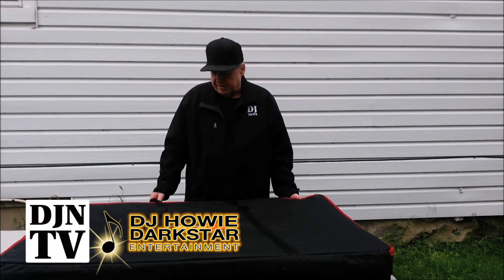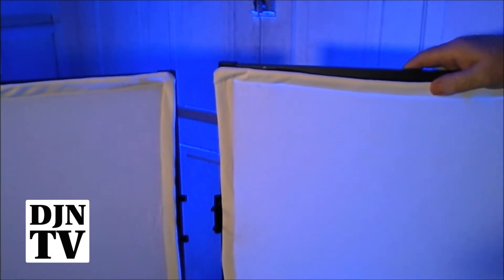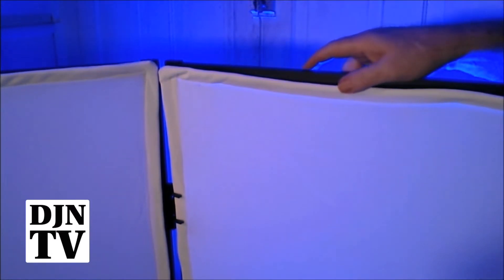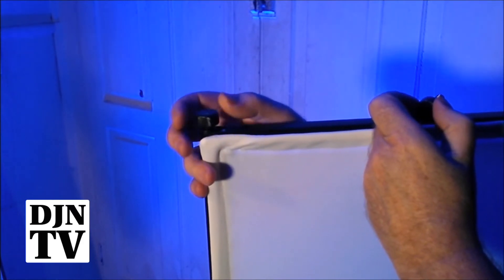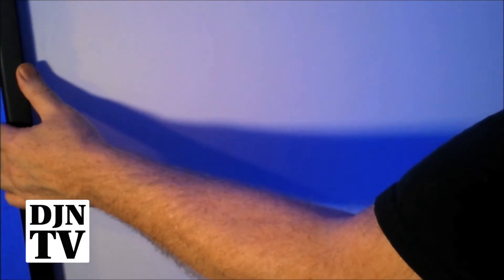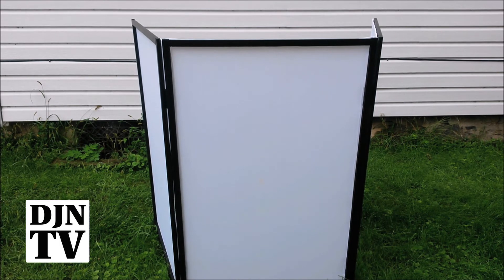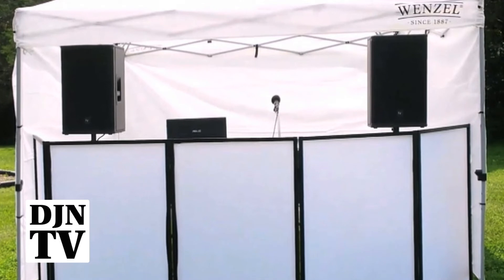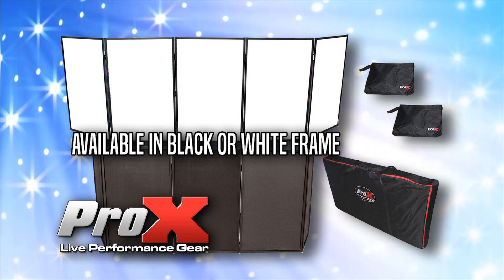PRO X 5 Panel Facade Demonstration with Howie Darkstar | Disc Jockey News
The light-weight translucent white scrim panels compliment Mobile DJ set ups.  Adding lights behind this ProX Facade to illuminate the panels allows lighting effects variety. Be creative!  You can use any of our rectangular panels to create that perfect setup for your wedding, birthday party, special event, or even in a permanent installation!

After the initial one time assembly, this portable 5 panel facade is a breeze to setup and tear down with it’s stainless steel, 180 degree quick release hinges.  It not only comes with it’s own carry case but also carry bags for both the white and black scrims. Each panel's dimensions are 30” x 48”​